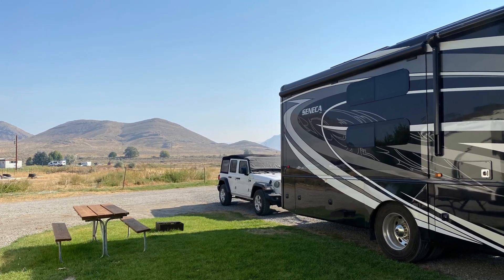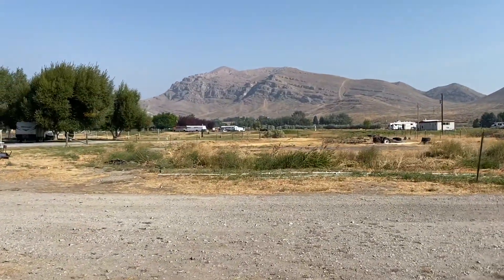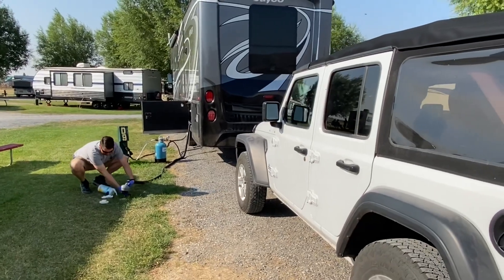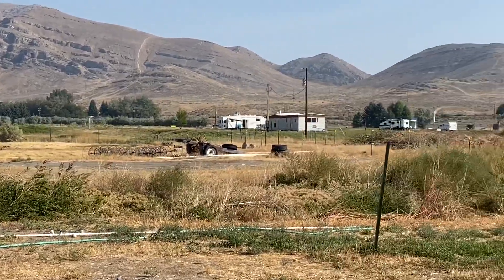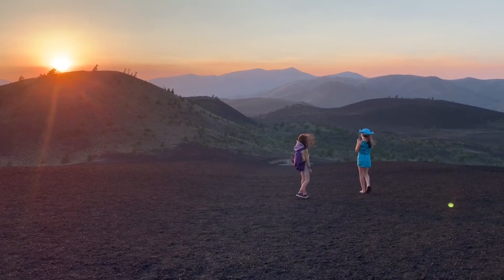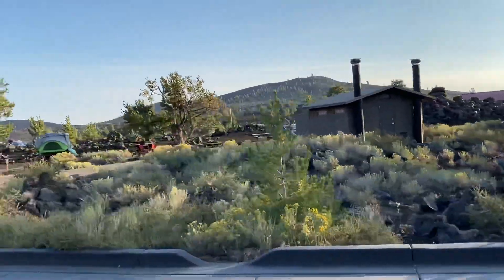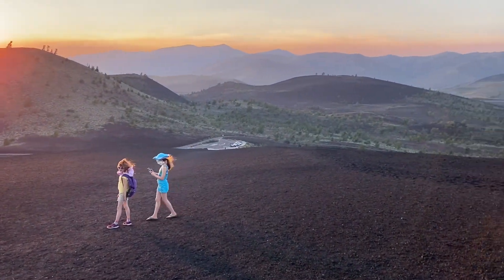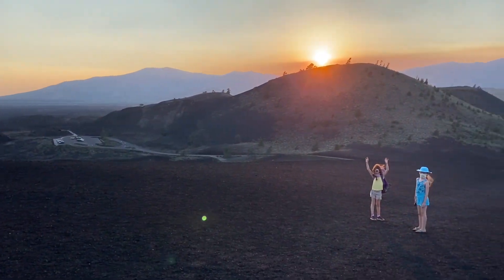Arco / Craters of the Moon KOA - Campground Review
The Arco/Craters of the Moon KOA is the closest RV park with hookups to Craters of the Moon National Monument. This quick review will show you our site at the park with our big rig, Jayco Seneca, and will show you some of the park.